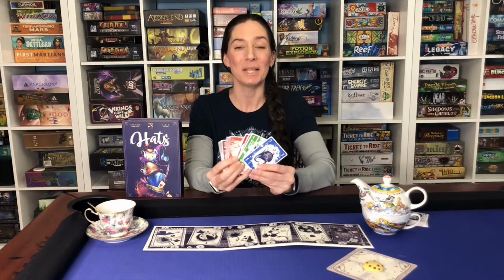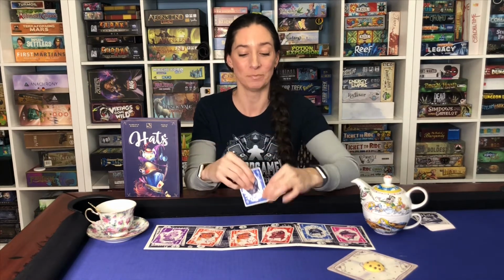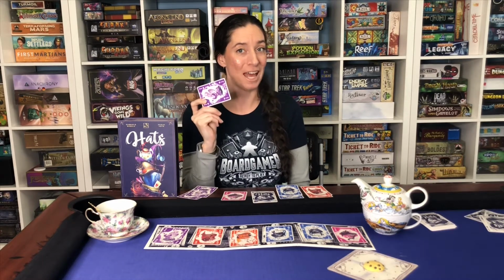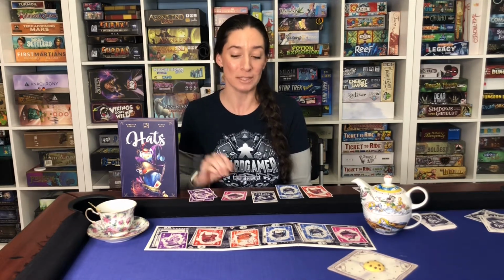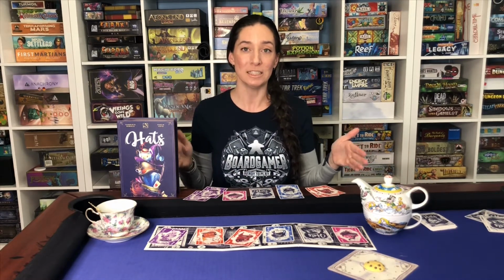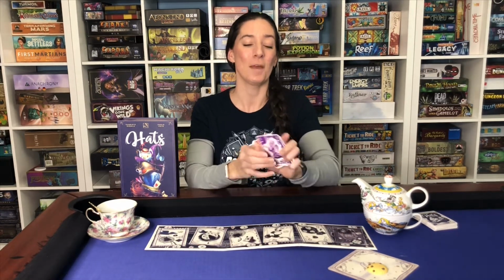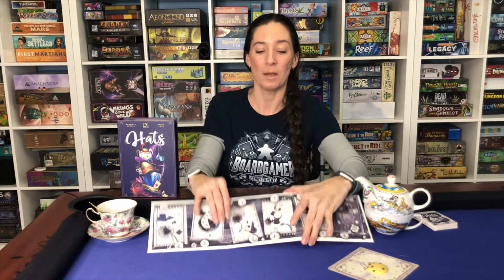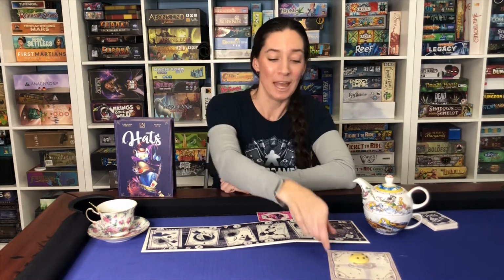Hats board game — Review by Girl Meets Meeple